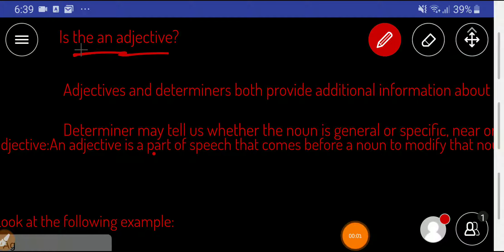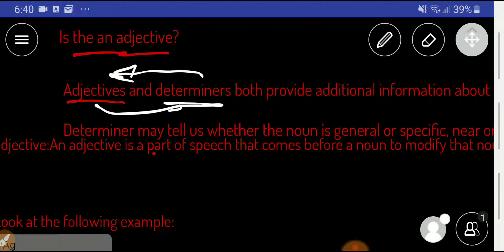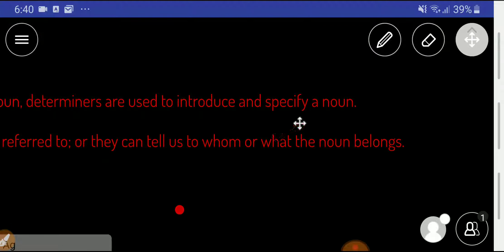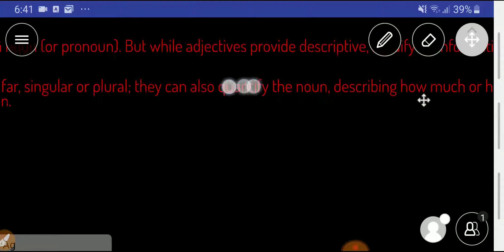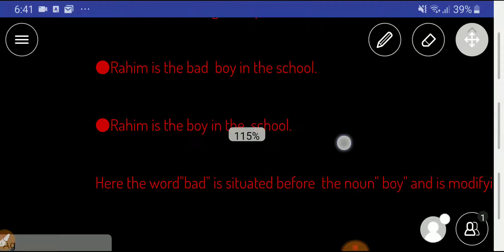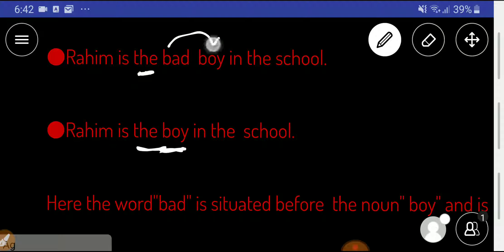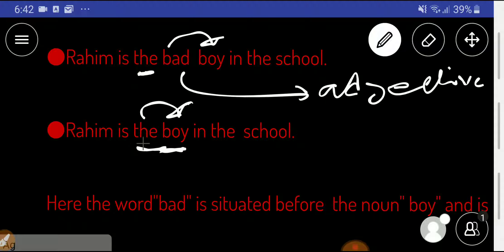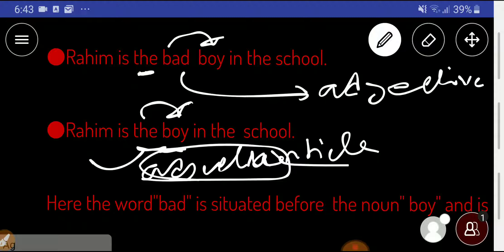Is "the"an Adjective?||Is the word "the"an Adjective?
Is "the"an Adjective?